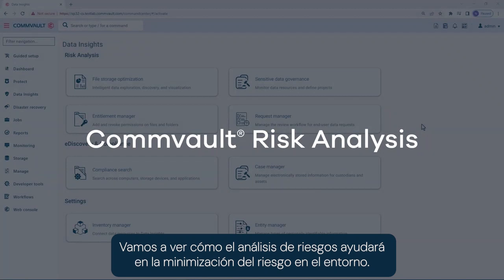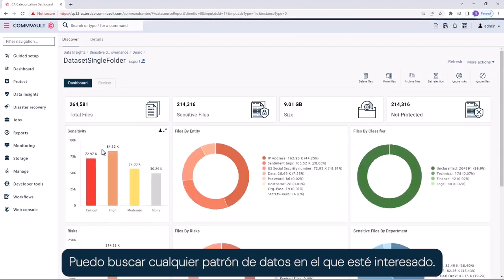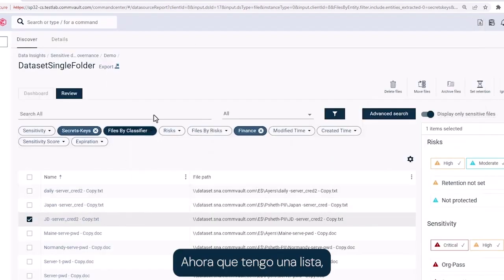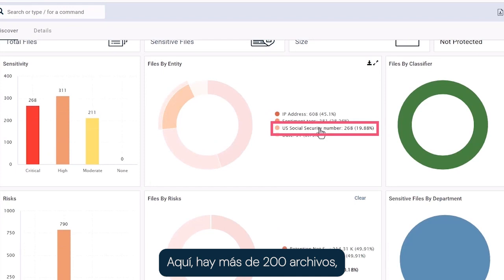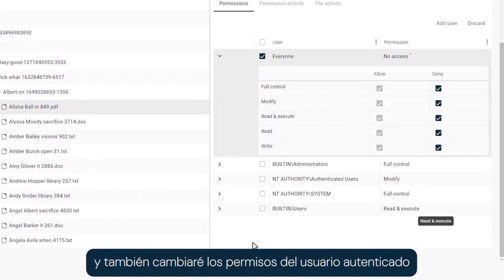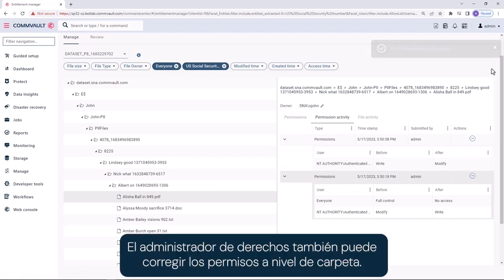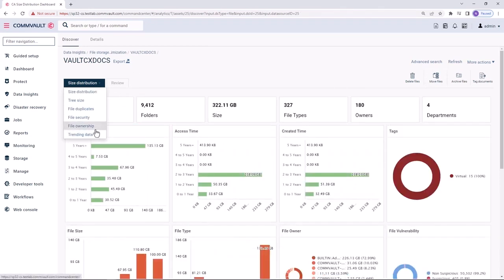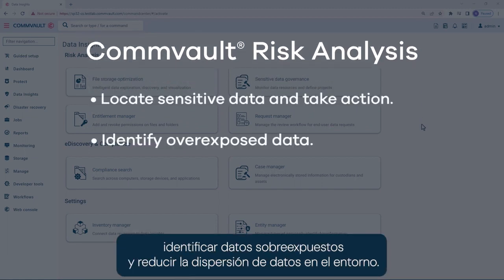Commvault Risk Analysis